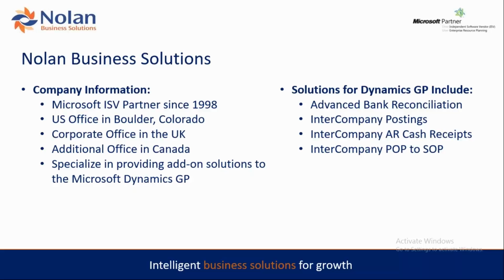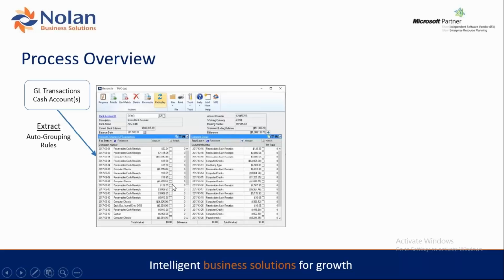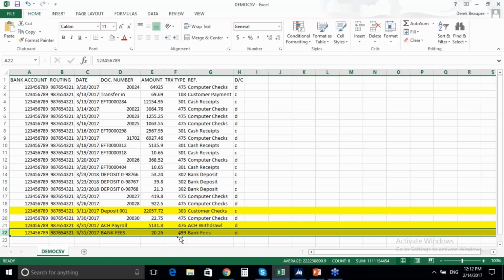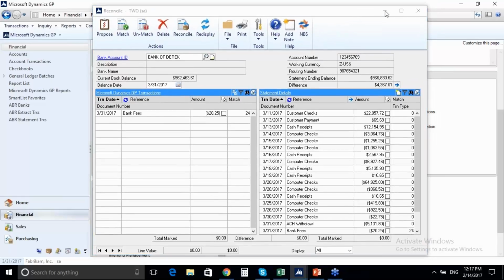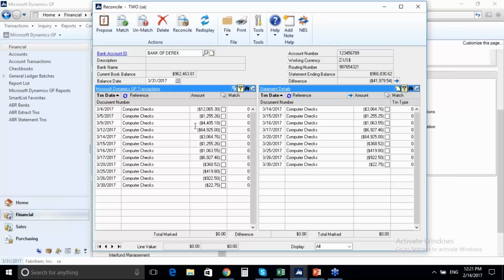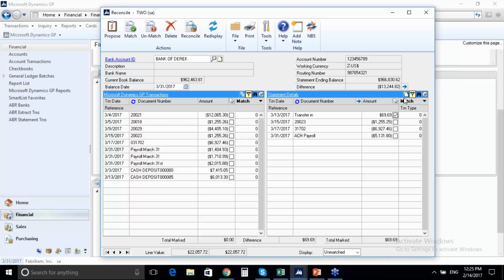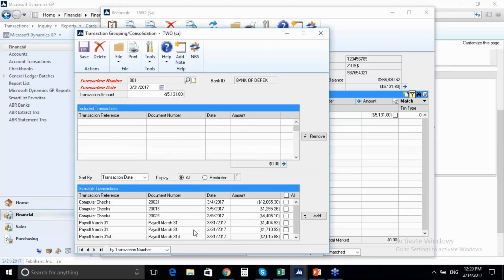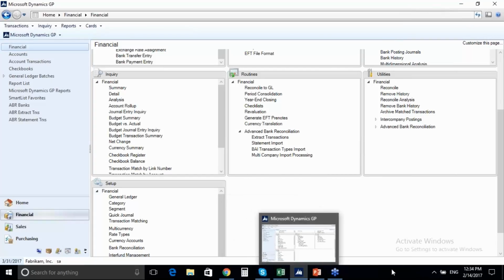Streamline Bank Reconciliation in Microsoft Dynamics GP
Bank reconciliation can be a tedious and time consuming process, especially if you have to deal with high transaction volumes, multiple bank accounts or multiple currencies.

Join Turnkey and Nolan Business Solutions as we take an in-depth look at into how Advanced Bank Reconciliation streamlines the process for you. With auto match, reconciliation rules and side by side windows we make light work of a tedious process.